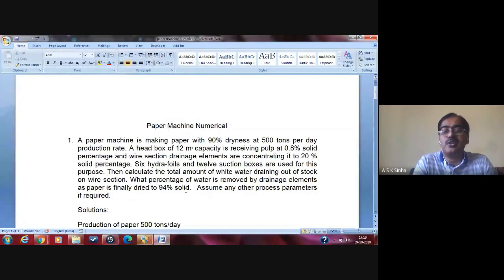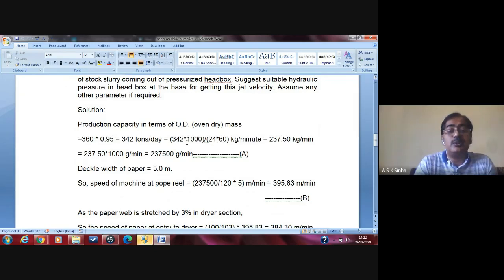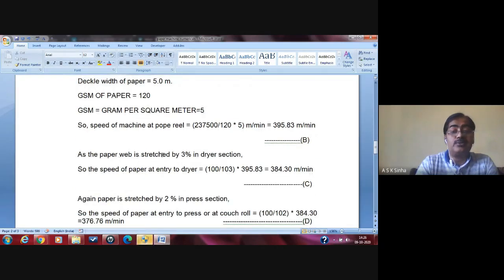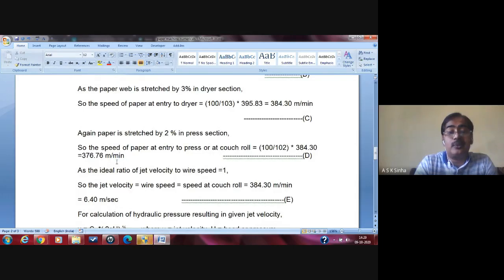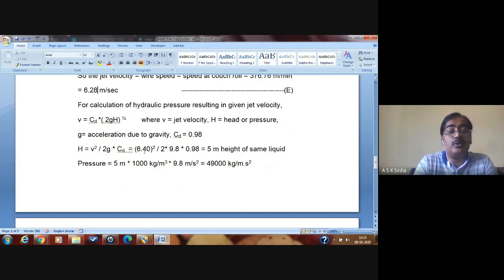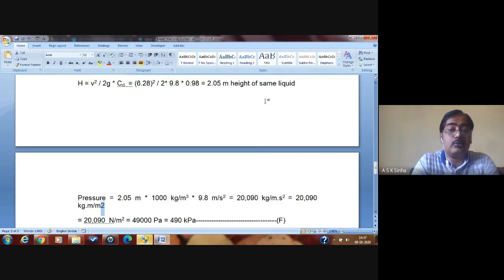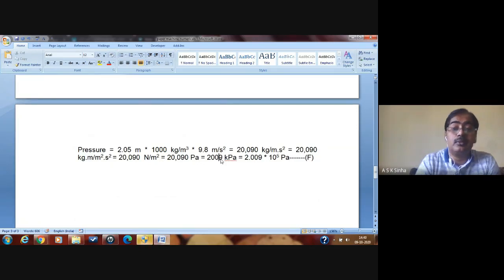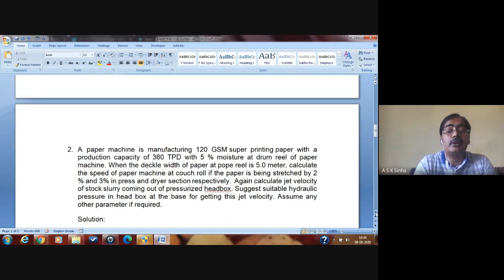PAPER INDUSTRY NUMERICAL BASED ON PAPER MACHINE HEAD BOX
CALCULATION FOR MATERIAL BALANCE.
PAPER INDUSTRY NUMERICAL BASED ON PAPER MACHINE HEAD BOX JET VELOCITY AND PRESSURE CALCULATION